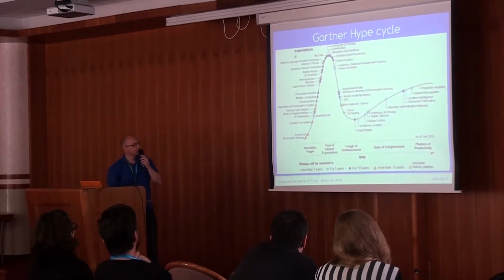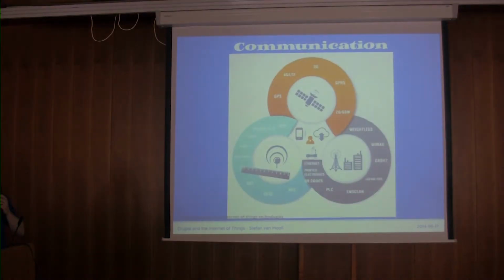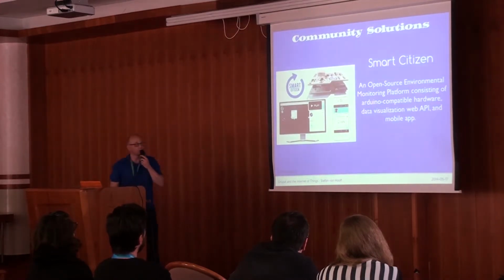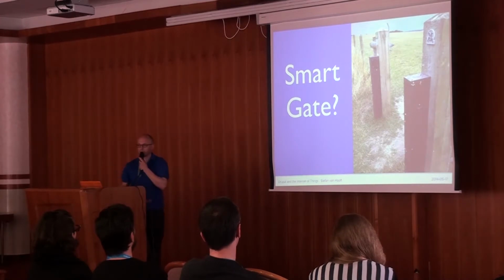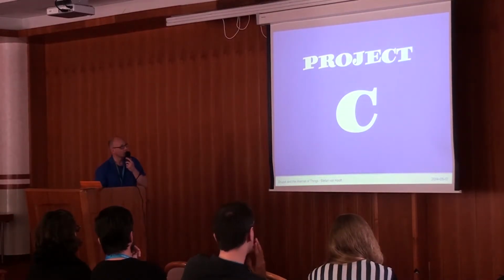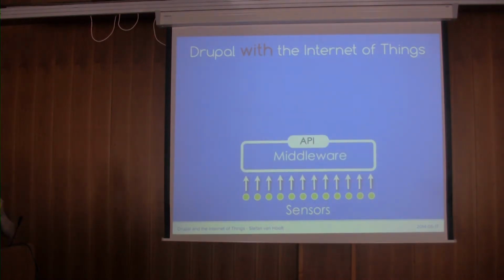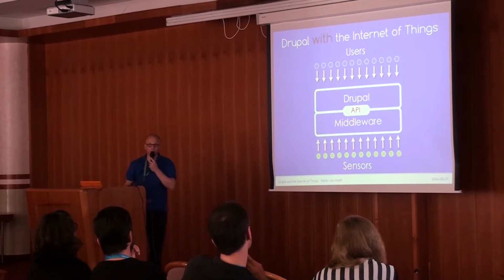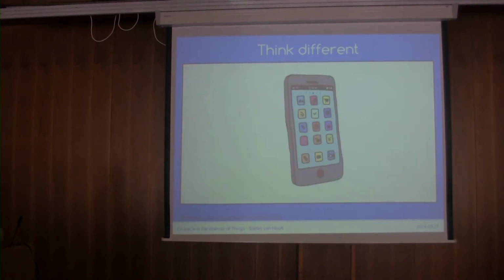Drupal Camp Alpe-Adria 2014: Stefan Van Hooft - Drupal and the internet of Things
Stefan Van Hooft - Drupal and the Internet of Things